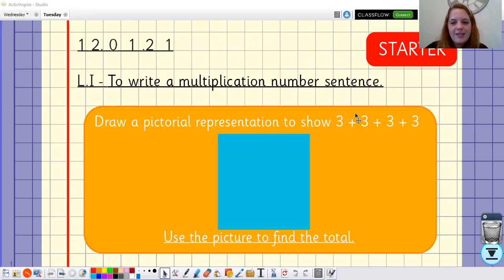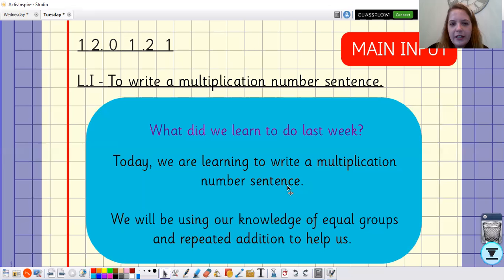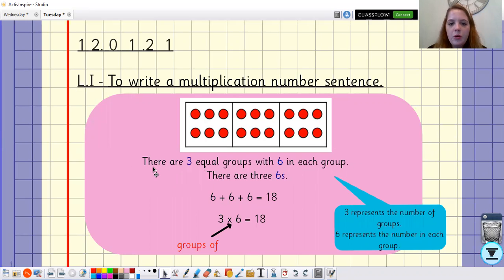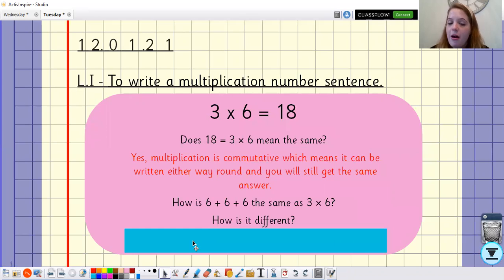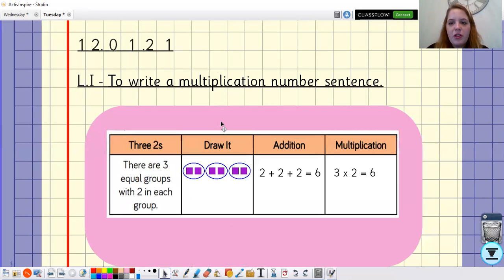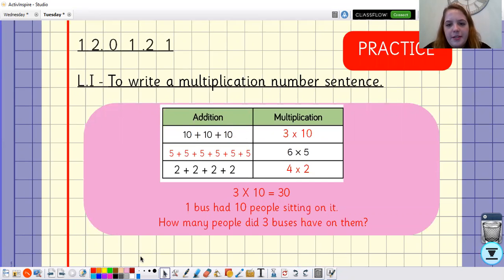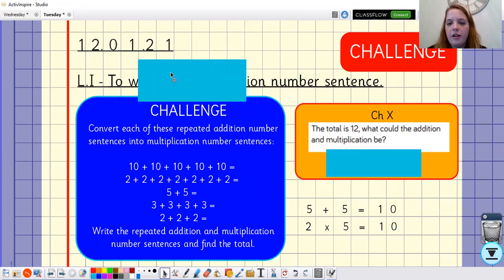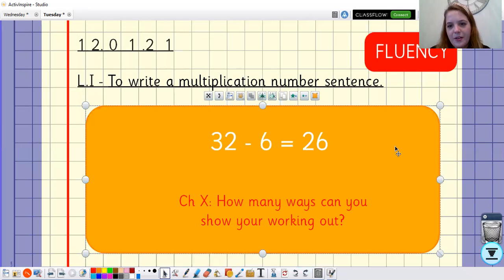Tuesday 12th January 2021 - Year 2 - Maths